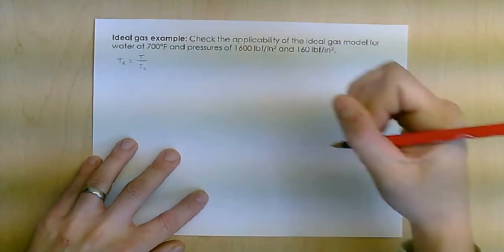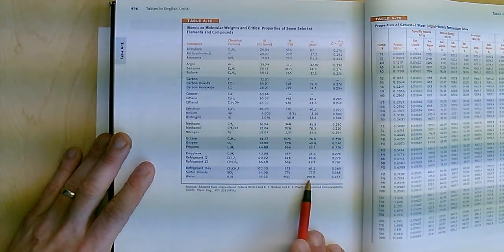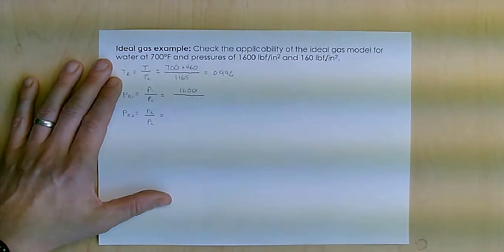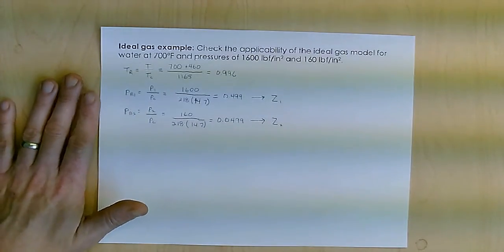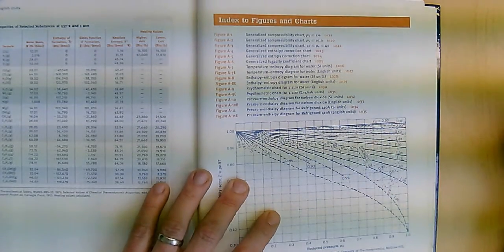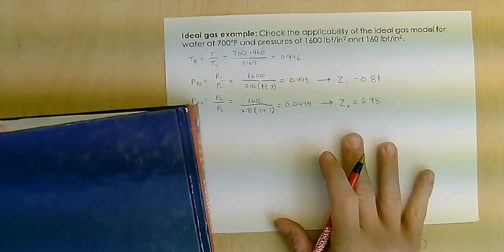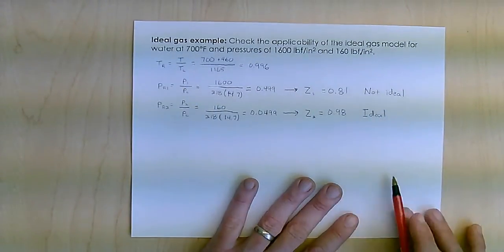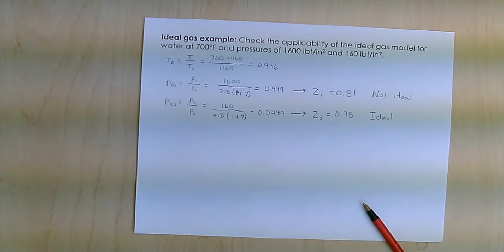Thermodynamics Example 8: Ideal Gas Model